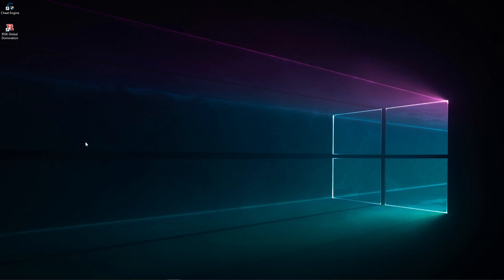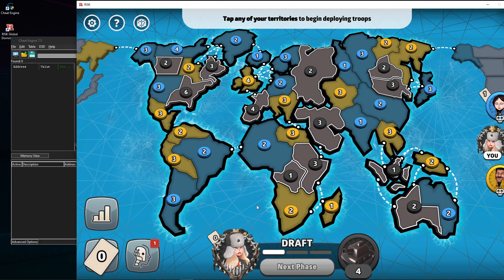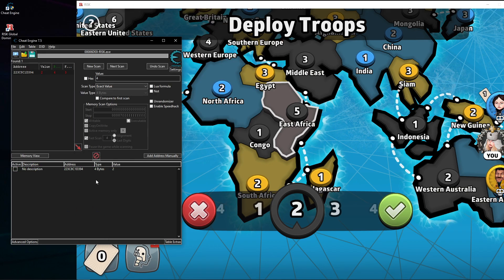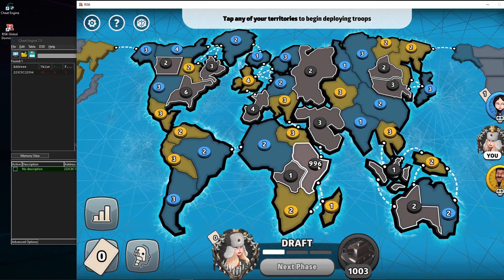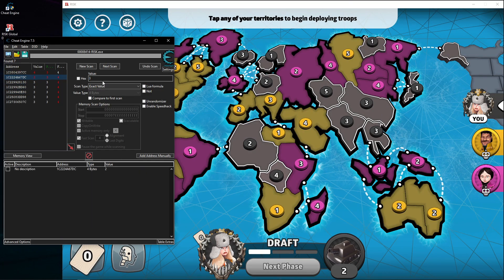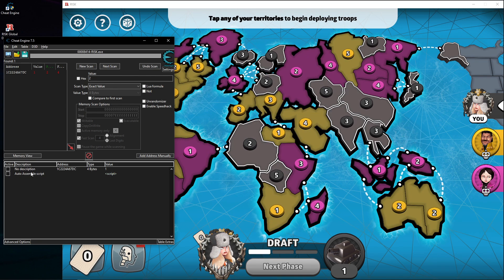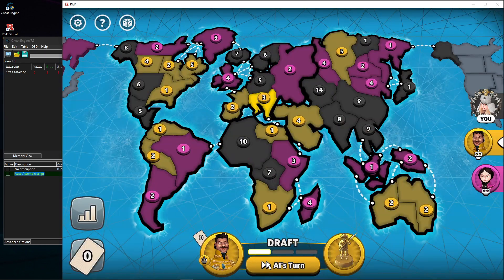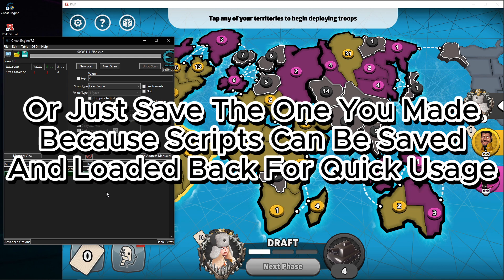RISK Global Domination - Unlimited Troops With Cheat Engine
How Step By Step Using Cheat Engine Get Unlimited Troops.

CHAPTERS
00:00 Intro
00:13 Cheat Engine
01:14 Creating The Old Hack
02:38 Testing The Old Hack
04:51 Creating The New Hack
07:08 Testing The New Hack
09:06 Outro

Game Version At The Time: 3.15
Cheat Engine Version: 7.5